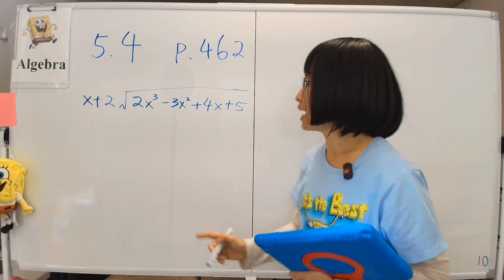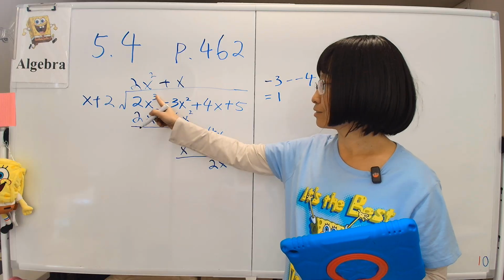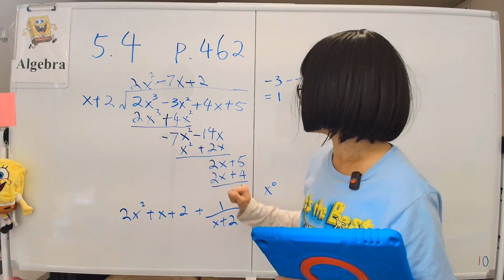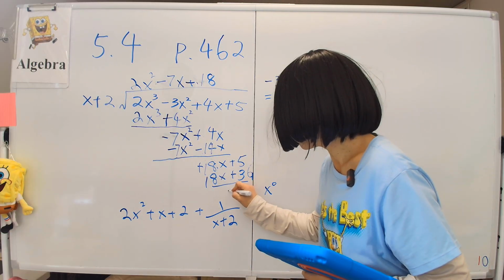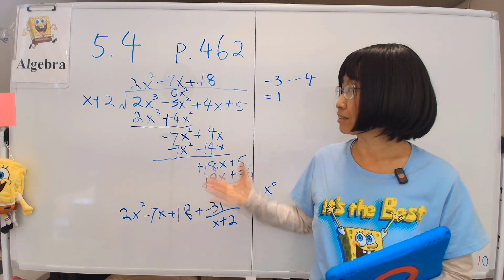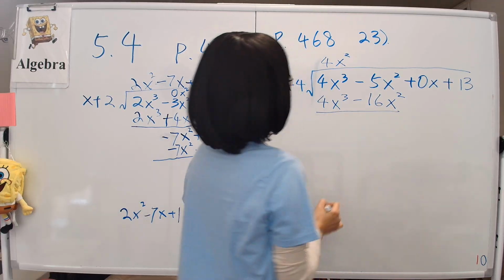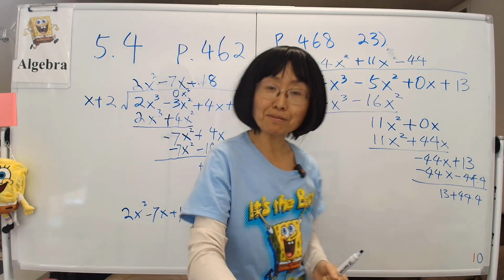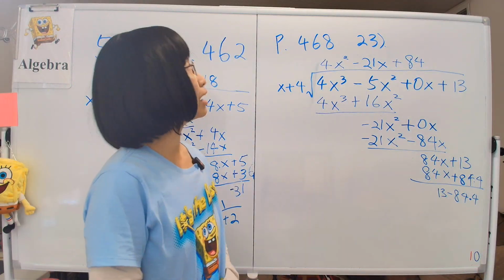Algebra Chapter 5.4 Long Division of Polynomials with free Openstax textbook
p.462    Example 0, 1, 2, 2.5
p. 468 Problem: 23*, 27, 35

Algebra Chapter 5.4 Long Division of Polynomials with free Openstax textbook. Please download this previous version of Openstax textbook named College Alegebra 2e that I use in the video: